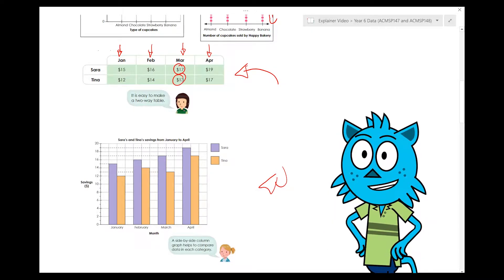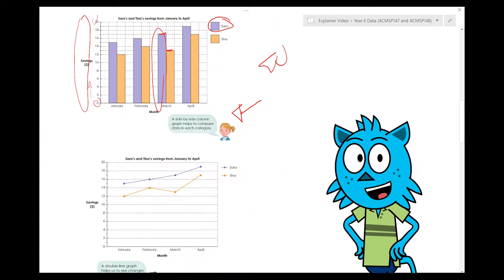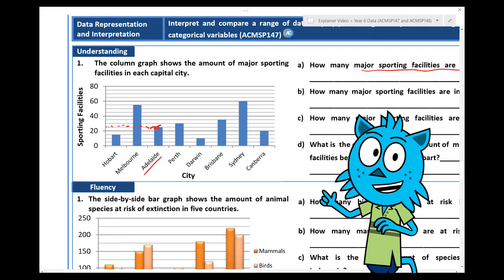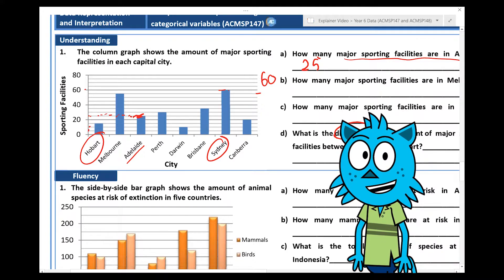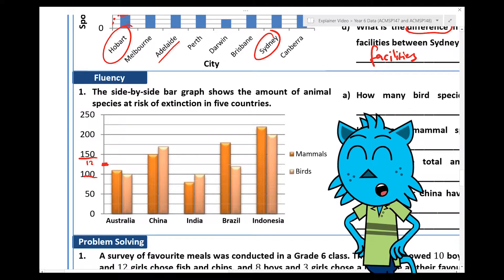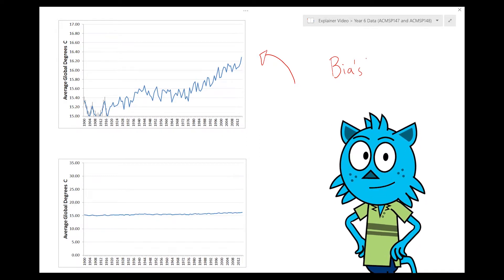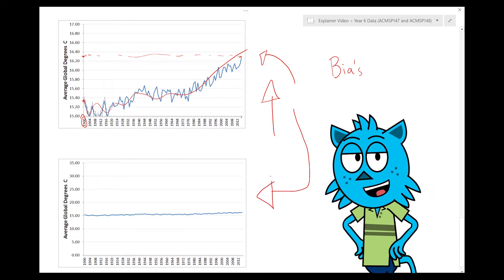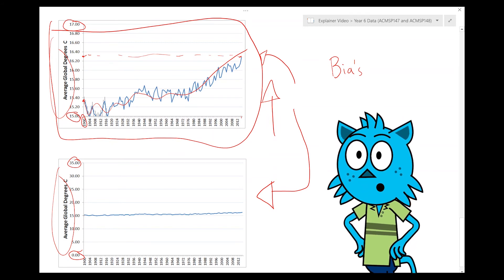Yr 6 Data: Interpreting side-by-side graphs and Secondary Data (ACMSP147 and ACMSP148)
Interpreting side-by-side graphs and Secondary Data for Australian Year 6 students.

Australian Curriculum - Statistics & Probability - Data representation and interpretation ACMSP147 and ACMSP148.

-Interpret and compare a range of data displays, including side-by-side column graphs for two categorical variables (ACMSP147)

-Interpret secondary data presented in digital media and elsewhere (ACMSP148)

I used the PR1ME Year 6 Maths book for examples and Adobe Character Animator (Tull puppet by Okay Samurai) for animations